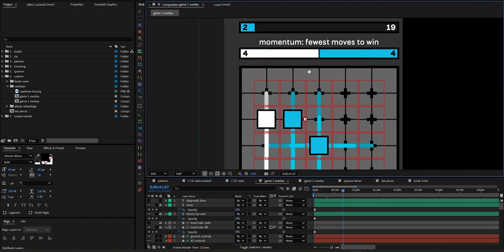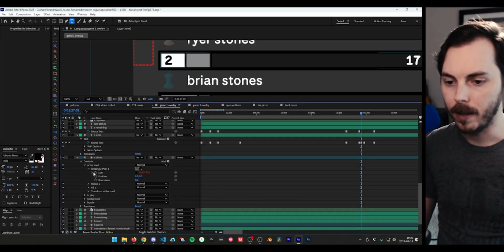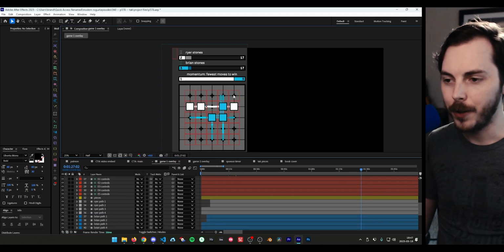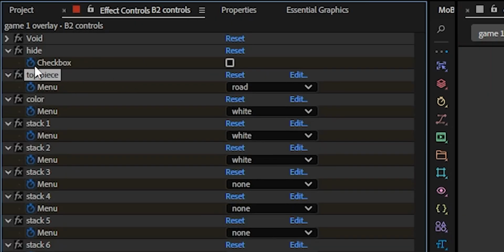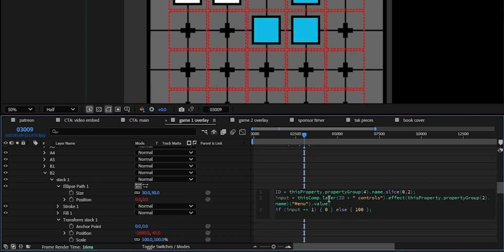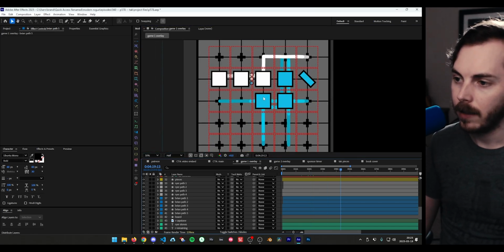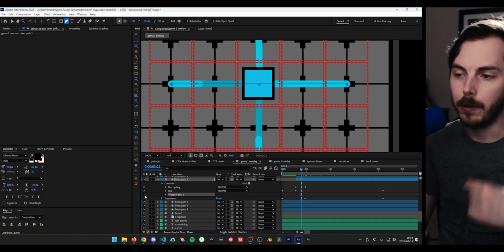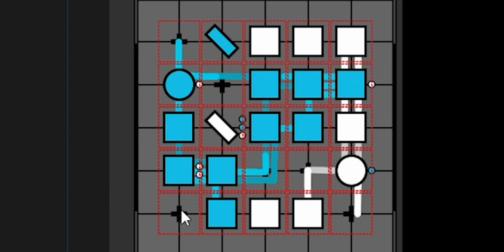How I Built the Tak Overlay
CHAPTERS
 0:00 - intro and context
 1:29 - design iteration
 2:18 - stone counts
 10:27 - capstone icon
 11:33 - momentum
 17:49 - diagnostic time
 19:29 - the board
 20:34 - board pieces
 40:44 - optimal paths
 53:15 - victory condition
 54:26 - ideas to improve the design
 57:25 - outtro